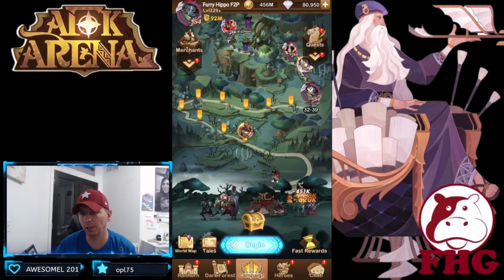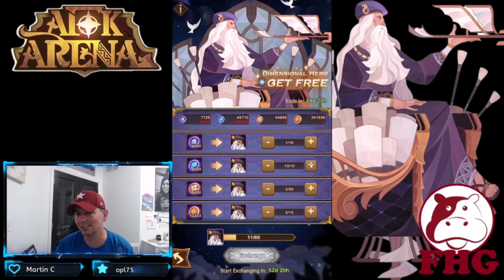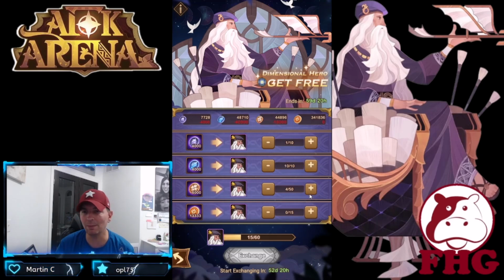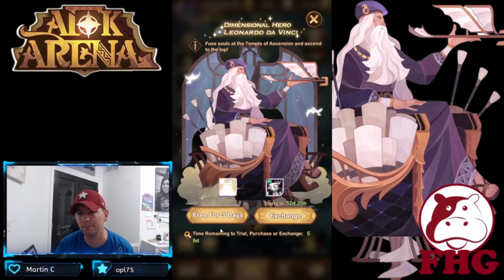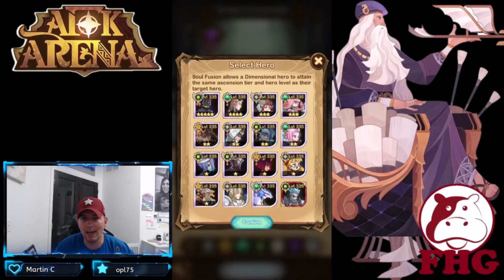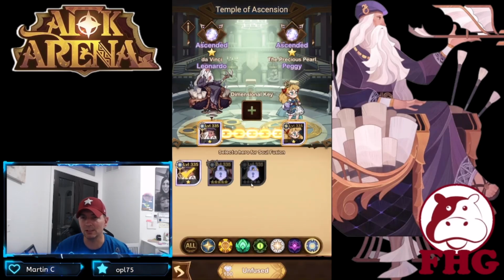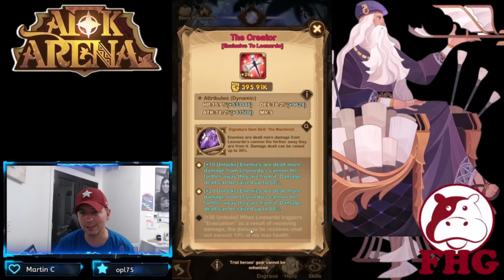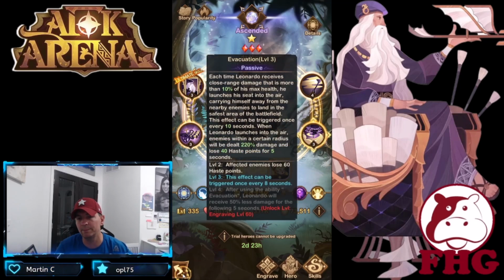TIME TO SEE HIM IN SOME FORMATIONS! [AFK ARENA]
Leonard is here and ready to get painting!